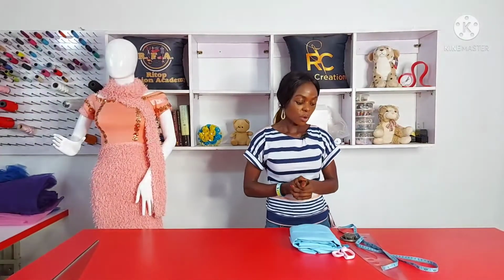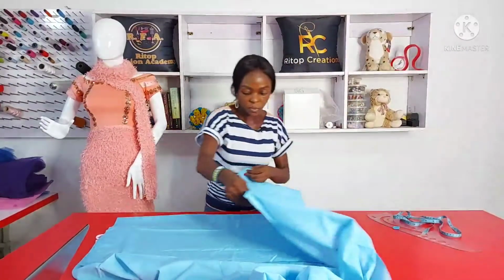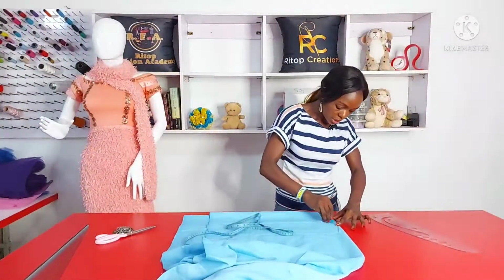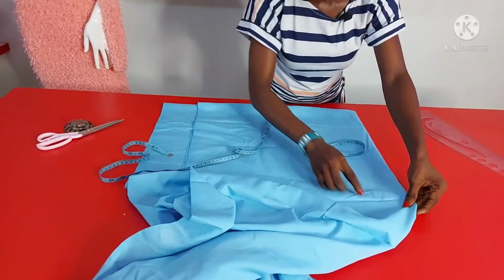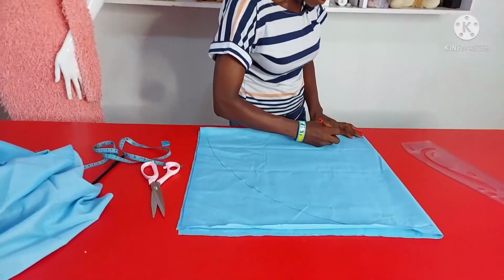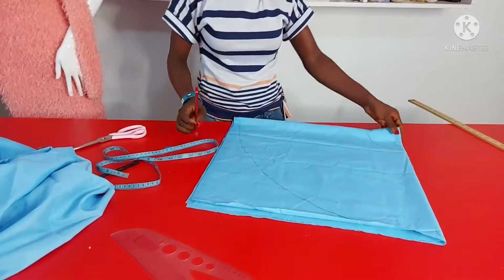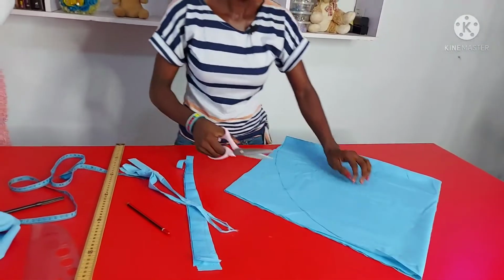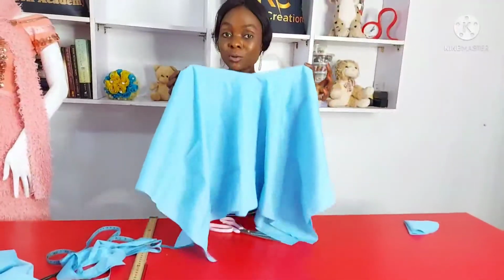HOW TO CUT AN HANDKERCHIEF FLARE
A simple and detailed video on how to cut an handkerchief flare.